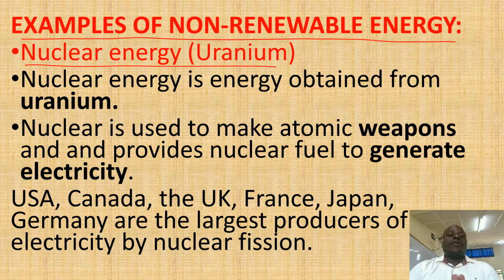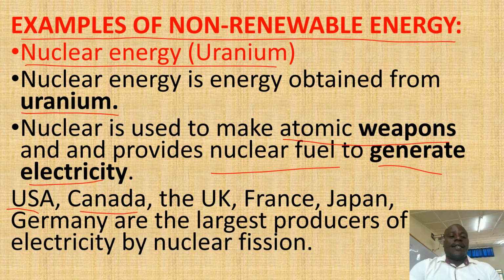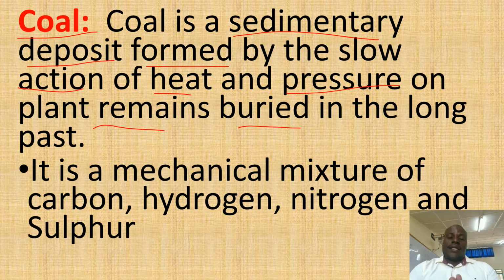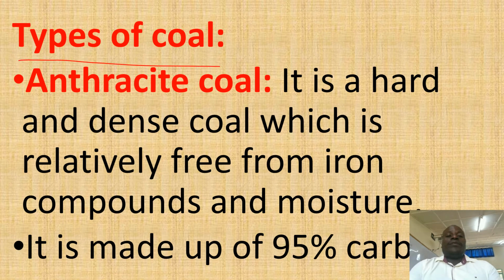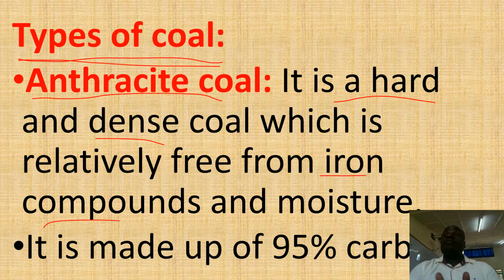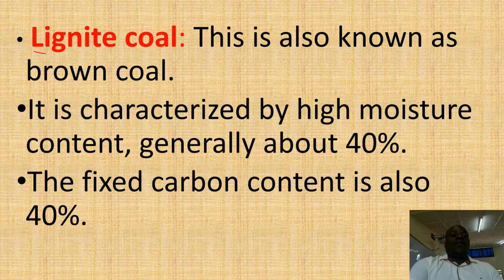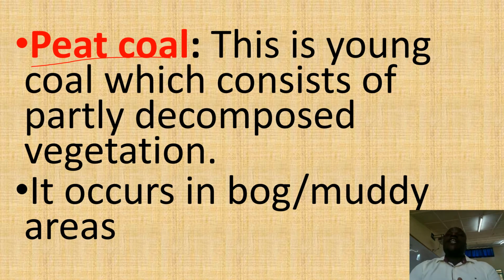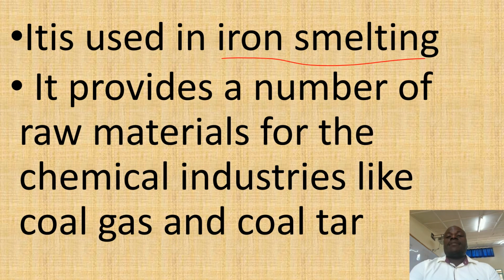EXAMPLES OF NON RENEWABLE ENERGY 2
This Video explains both Nuclear and Coal as examples of Non-renewable energy